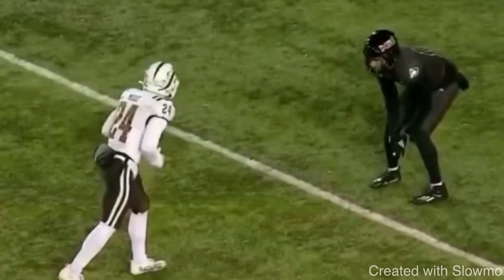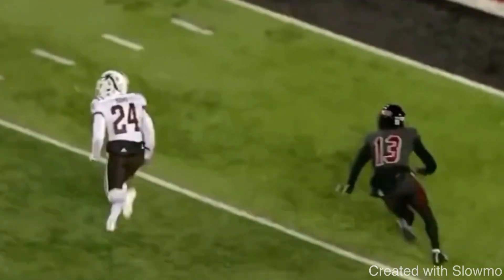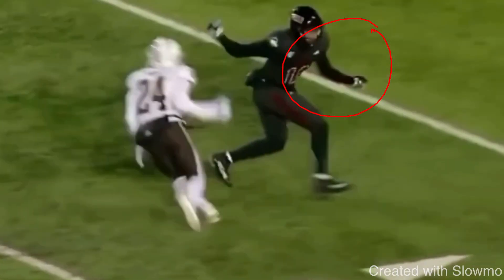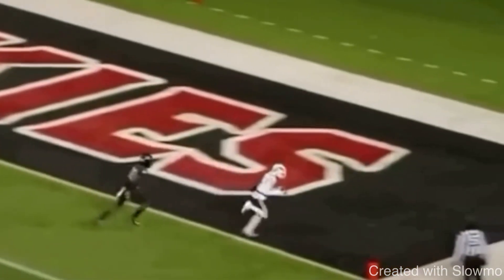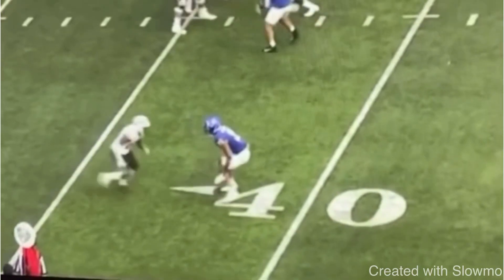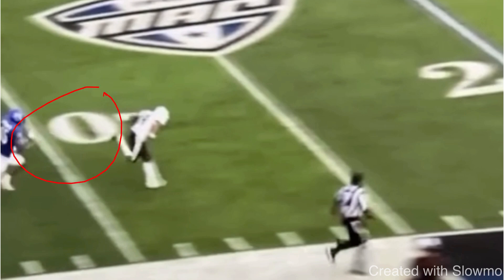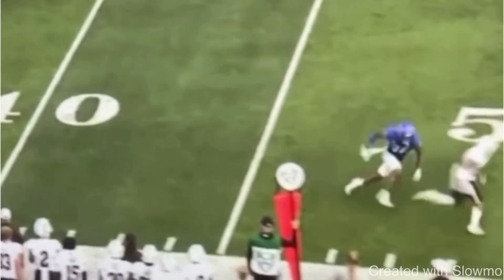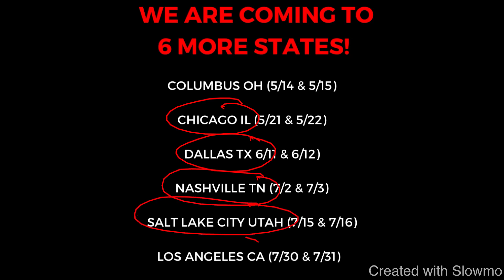Watch This To Beat A Fast DB…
In this video I breakdown HOW WRs CAN BEAT A FAST DB. I hope you enjoy!